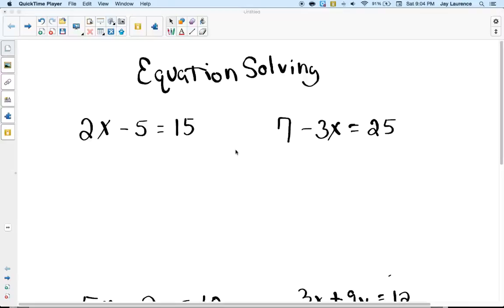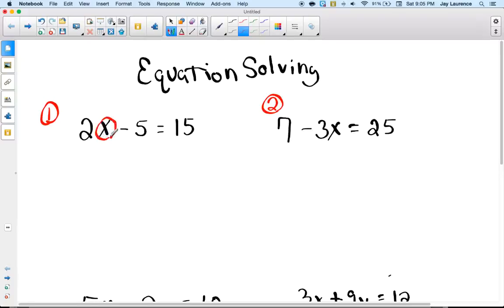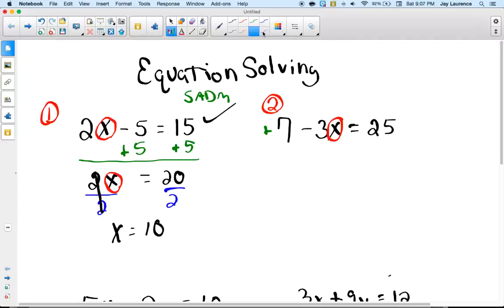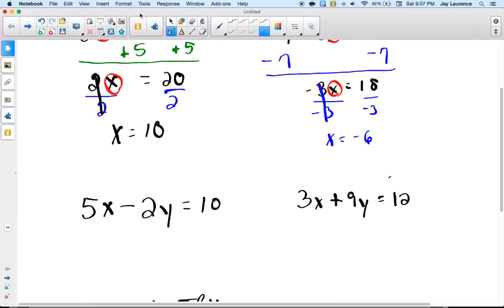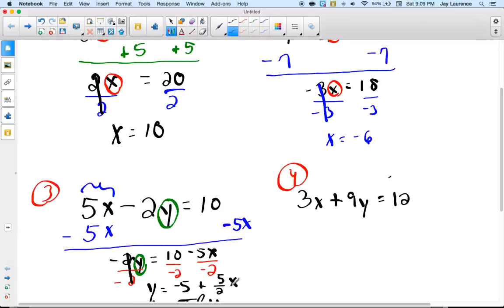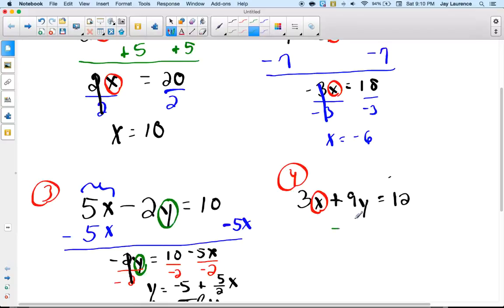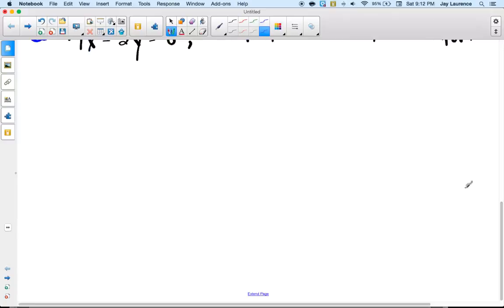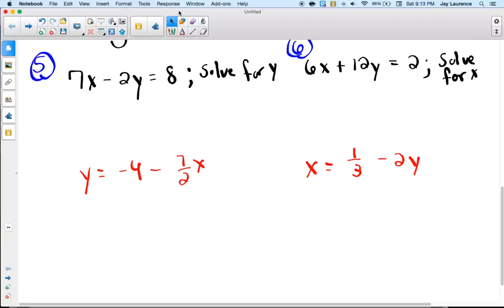Solving for a Variable Extra Help